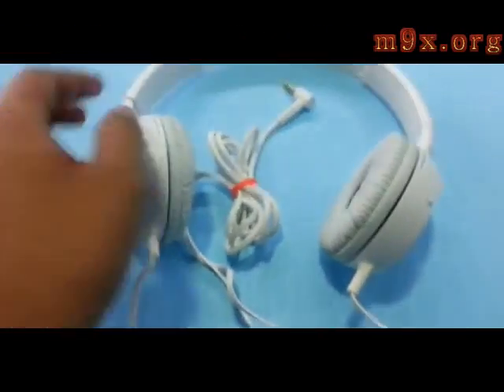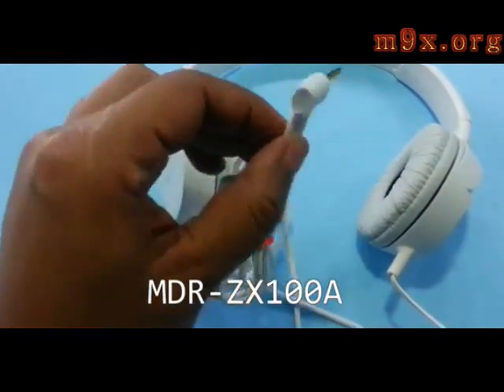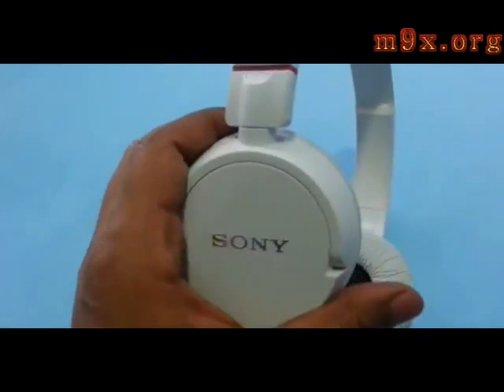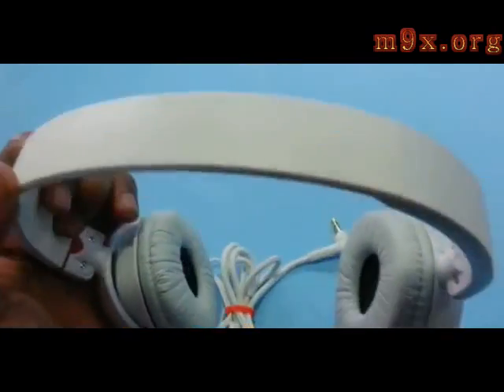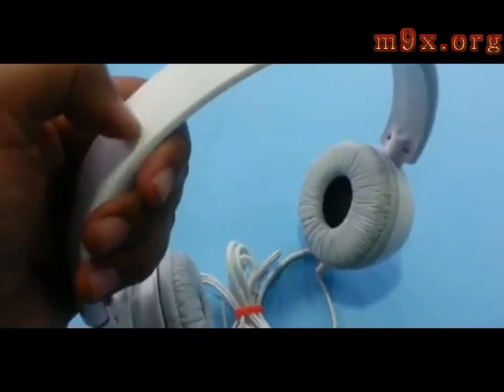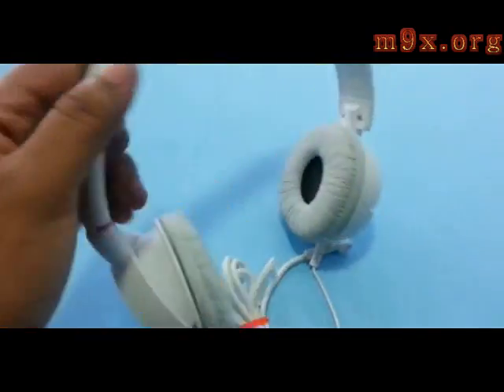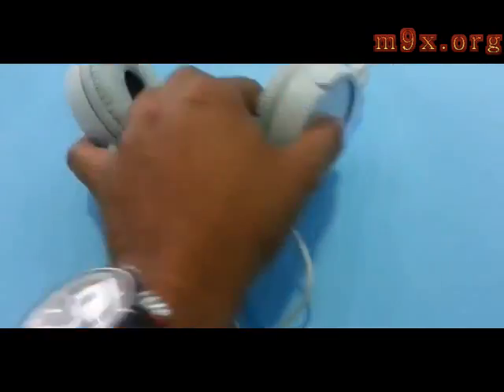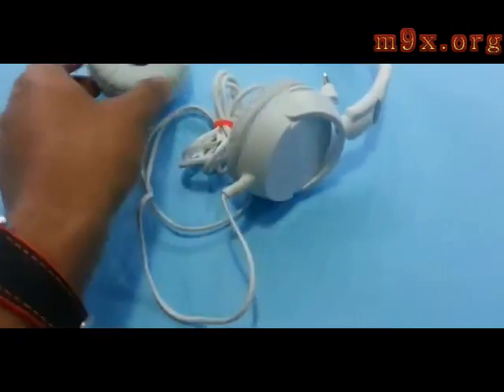Sony MDR-ZX100A Xperia Z - Xperia E HeadPhone Short Review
Sony Mobiles India is now giving away a ZX series white color over the head monitoring headphone priced at 1490 Rs. with every purchase of new Xperia series phones like Xperia E or Xperia E dual and Xperia Z and Xperia ZL. The model name of this headphone is MDR-ZX100A and the actual market price of this headphone is around 600 INR ~ 12 USD.
The headphone sports high-energy neodymium magnets, 30mm drivers and multi-layer dome diaphragms combine to provide serious sound quality, while swivel earcups add collapsible convenience. Extra comfortable, cushioned earpads and a noise-reducing, supra-aural design of this headphone makes it one of the best budget headphones in the market. The Neodymium drivers reproduce clear mid-range and low-end sound and accurately reproduce a broad, dynamic frequency range.